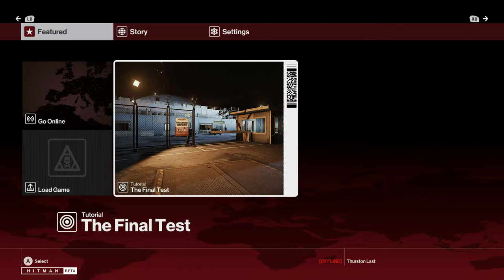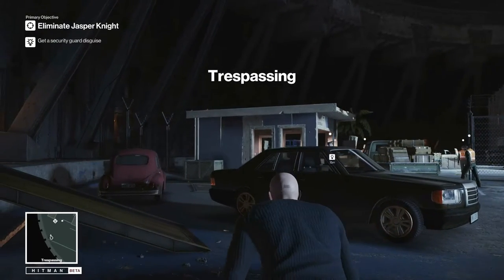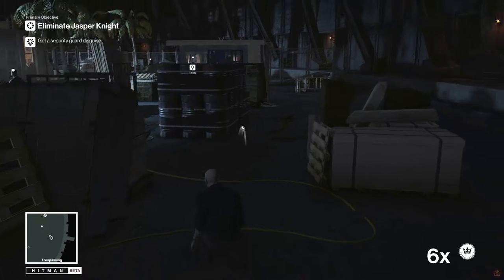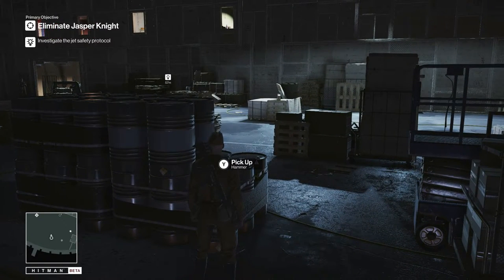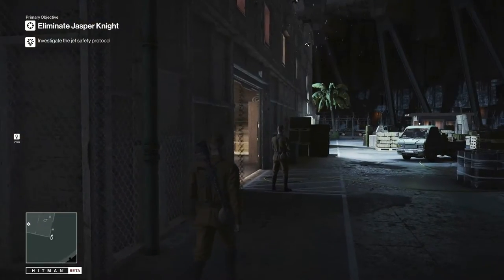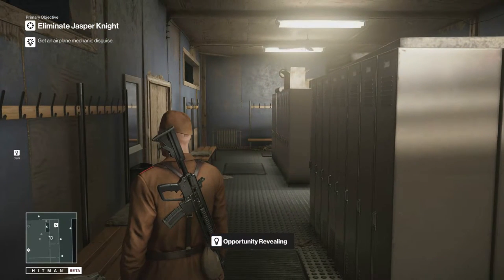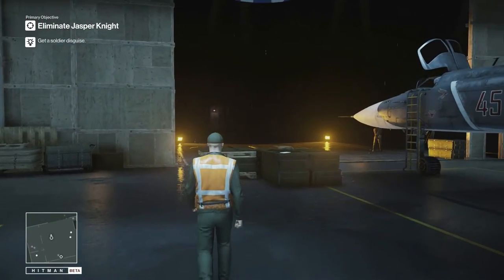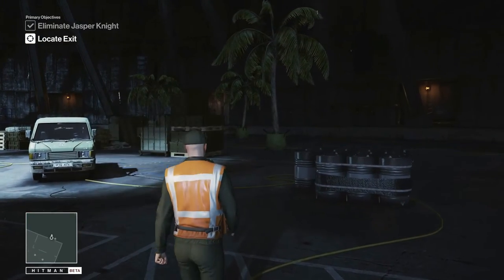Hitman walkthrough Gameplay - Ejection seat signature kill (Hitman 6 2016)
Hello everybody, Today I'm taking a look at the stealth gameplay of the upcoming Hitman game releasing on March 11. Specifically we're going to break down how to get the Ejection seat signature kill on "The Final Test" prologue mission.